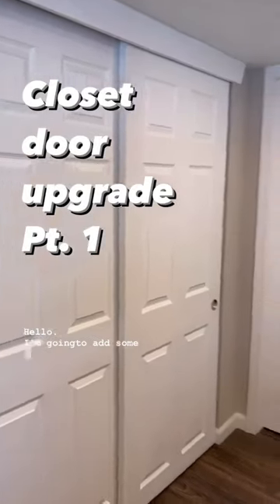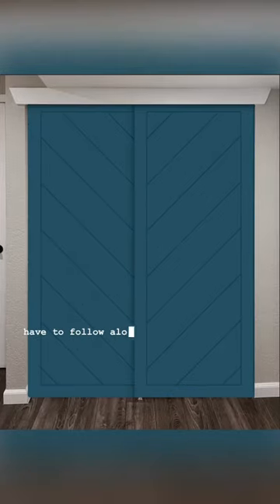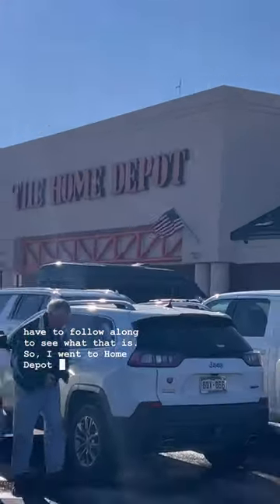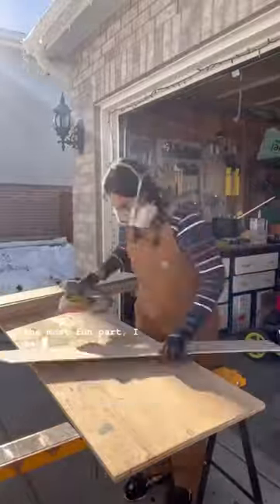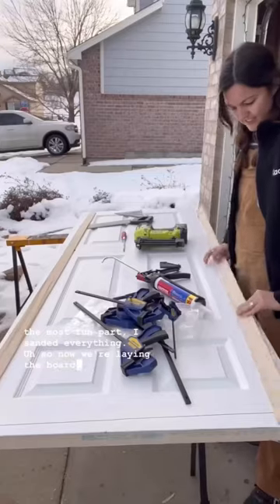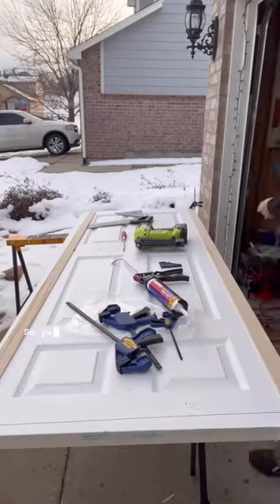✨Closet Door Paneling Part 1✨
I’m adding some fun paneling to my guest room closet doors! Using paint swatches from @clarepaint to pick my color then I had polls in my stories to help pick the design, my original inspiration was from @sharee.designs, for this I’m going to change it up just a tad to fit my style!

We are going with Deep Dive by Clare Paint and the 8” chevron with a 1.75” border!

Follow along and tune in to my stories to watch how these doors turn out!